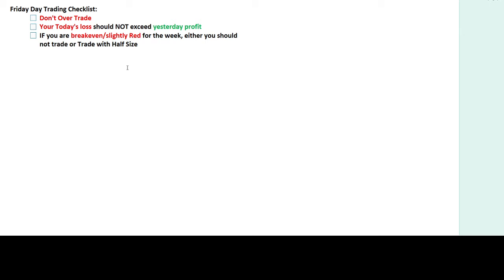Friday Day Trading Checklist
Risk Management and how to avoid a big Red Day and revenge trading